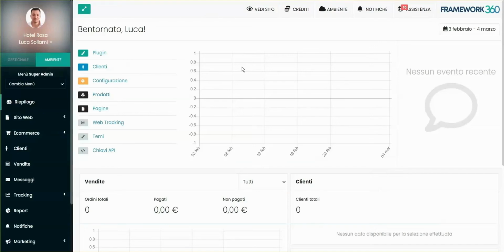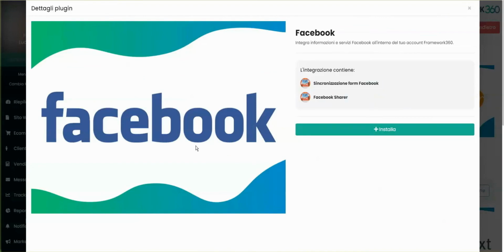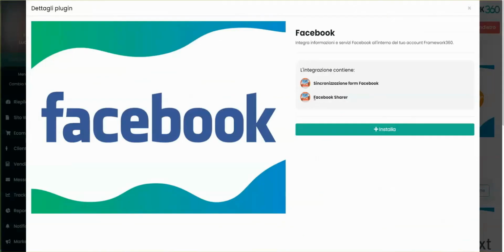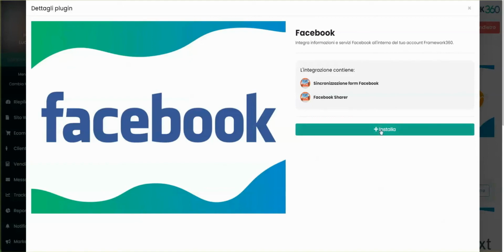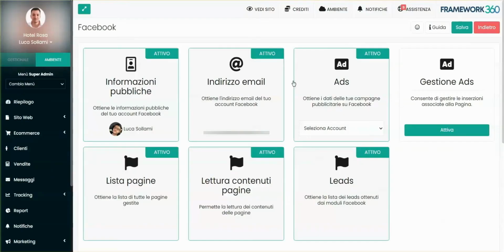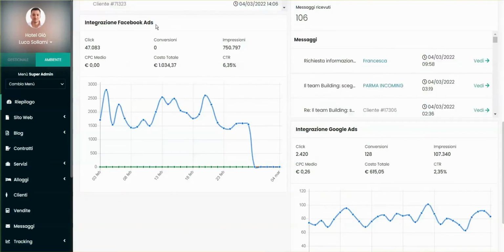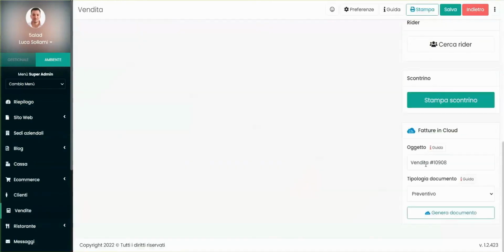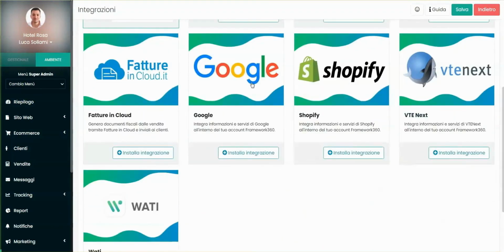Integrations - Framework360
INTEGRATIONS

In this video, we’ll explain what integrations are and how to install them on Framework360.